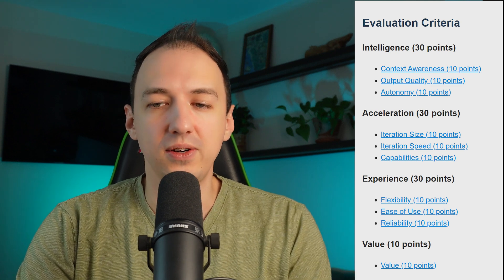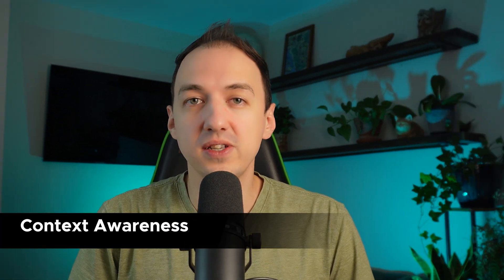Introducing the Volo Score (eval for AI coding tools)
The Volo Score is an evaluation scorecard for AI coding tools. It is designed to benchmark tools against an "ideal" AI coding tool. This approach seeks to cut through the hype and focus on real-world capabilities.

The ideal AI coding tool that would receive the perfect score of 100 would be able to generate an entire feature-rich enterprise-grade application based on a short back-and-forth conversation with the user. The tool would create and deploy the entire application within minutes for a minimal fee. The generated code would be exceptional, easily modified, fully tested, documented, and portable. Making changes to the application would be as simple as having another short conversation.

Note: The bar is exceptionally high. Because of this, there is also a Normalized Volo Score which benchmarks all tools against the top current score.

The Volo Scores consists of 10 criteria, each of which is valued at 10 points. The 10 scores add up to the total Volo Score, with a maximum score of 100.

Chapters:
00:00 - The Volo Score
01:25 - Context Awareness
01:57 - Output Quality
02:41 - Autonomy
03:40 - Iteration Size
04:29 - Iteration Speed
05:03 - Capabilities
05:55 - Flexibility
06:30 - Ease of Use
06:48 - Reliability
07:16 - Value
07:50 - Evaluation Approach